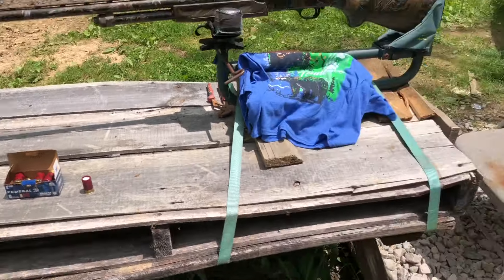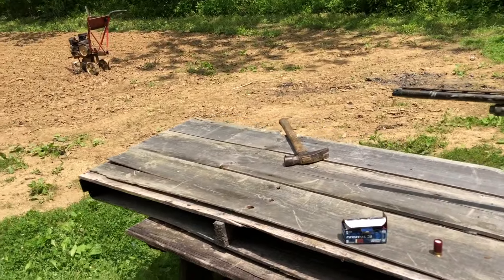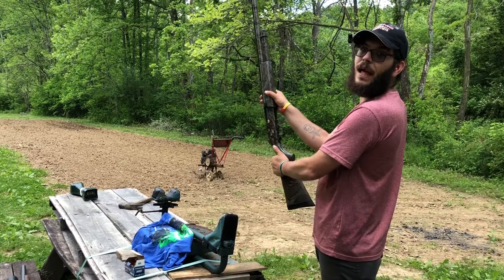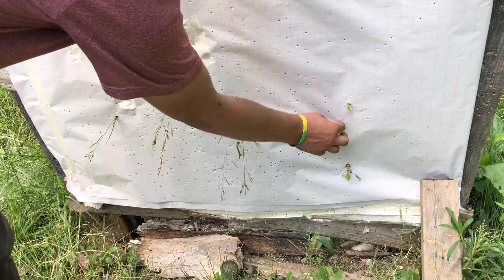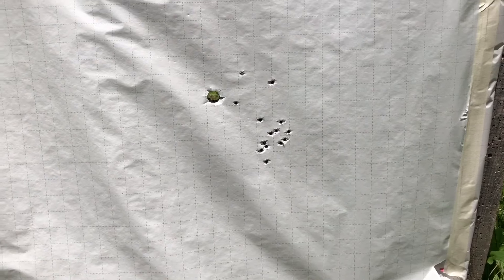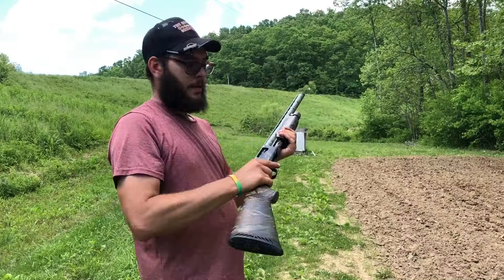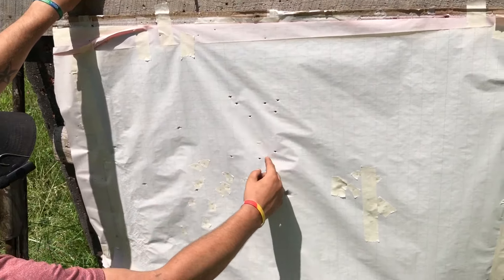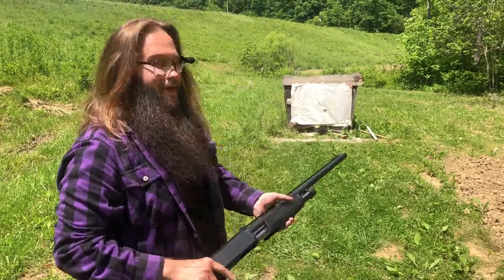Federal 12 Gauge Mini Shells #4 Buck Range Testing Part 1